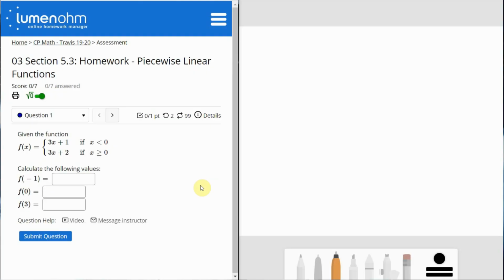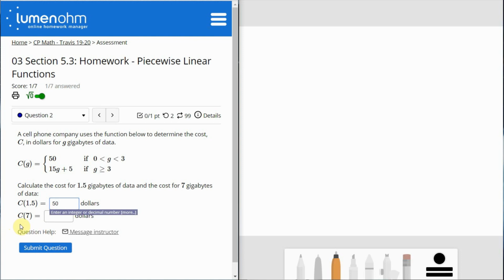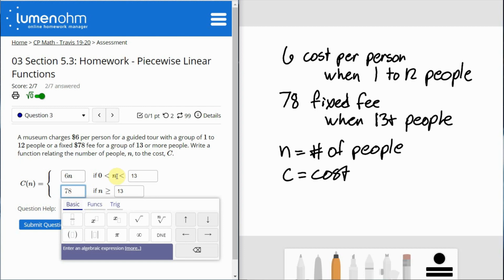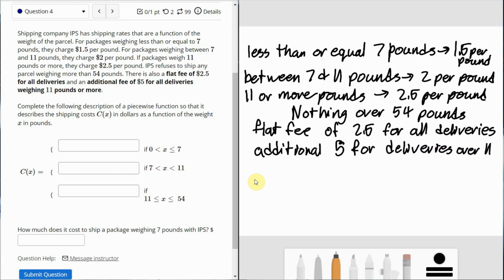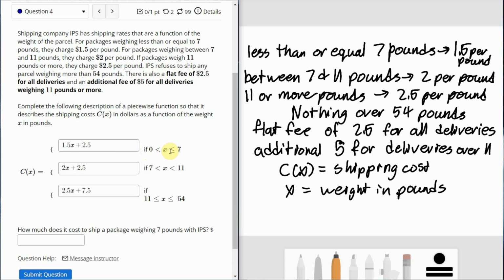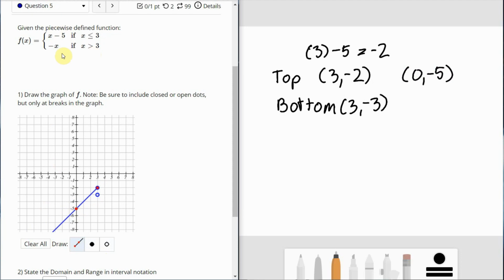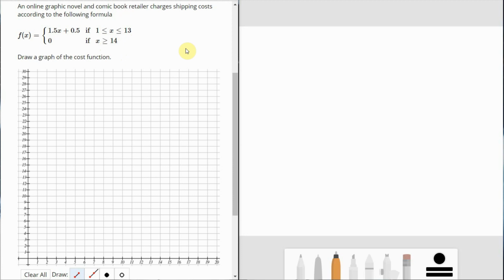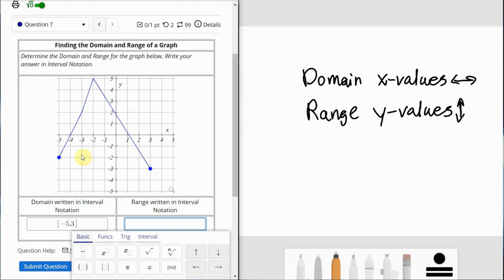OHM Lumen: Section 5.3 Homework - Piecewise Linear Functions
Timestamps
How Piecewise Functions Work: 0:17
Question 1: 1:12
Question 2: 2:49
Question 3: 4:22
Question 4: 7:31
Question 5: 14:56
Question 6: 20:56
Question 7: 23:58